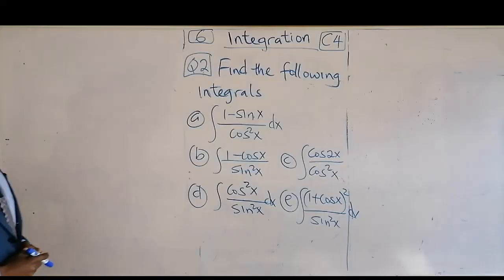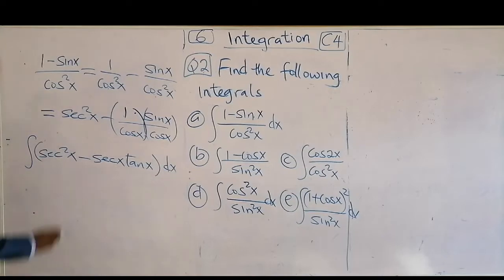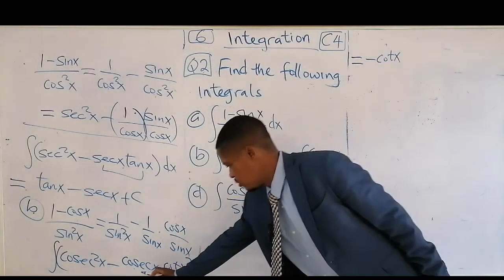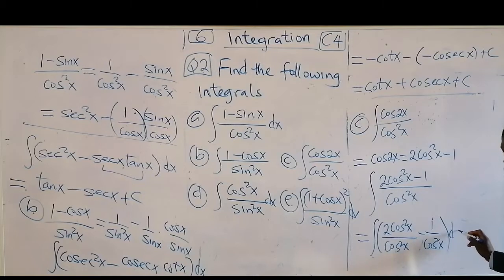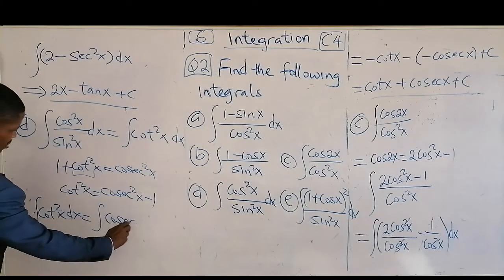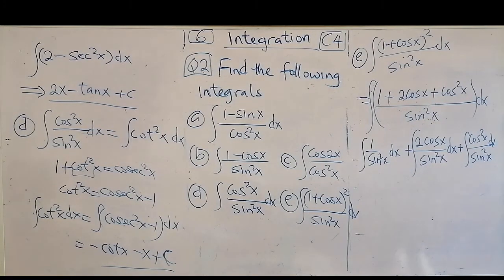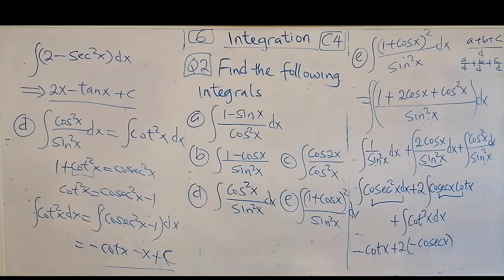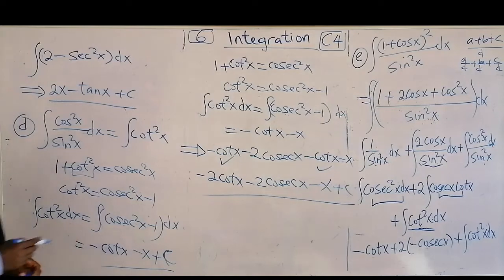6.3: "Step-by-Step Integration with Trigonometric Identities (II)"| Core Mathematics C4|Q2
Welcome to my educational channel! In this video, I take you on a comprehensive journey through the world of integration using trigonometric identities. Whether you're a calculus enthusiast, a student struggling with integration, or just curious about mathematical techniques, this tutorial is designed to make the process easy to understand.
In this video, you'll learn:
- How to leverage trigonometric identities to simplify complex integrals.
- Step-by-step examples of integration problems solved using these powerful techniques.
- Tips and tricks to approach a wide range of integrals with confidence.
No matter your current skill level, our clear explanations and real-world examples will help you grasp the concept of integration with trigonometric identities. By the end of this video, you'll have a solid foundation to tackle challenging integration problems on your own.

Don't forget to hit the like button by clicking on icon(watermark ) on the video if you find this video helpful and subscribe to our channel for more educational content on mathematics, calculus, and problem-solving.